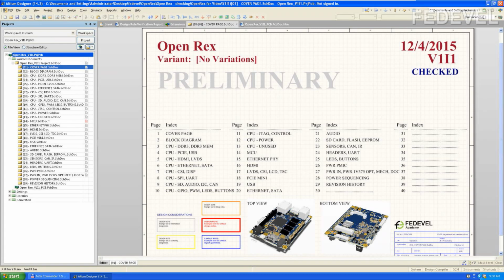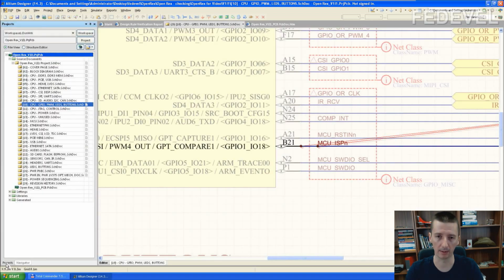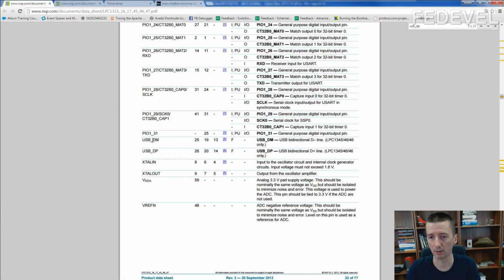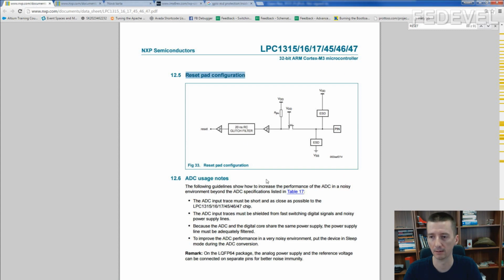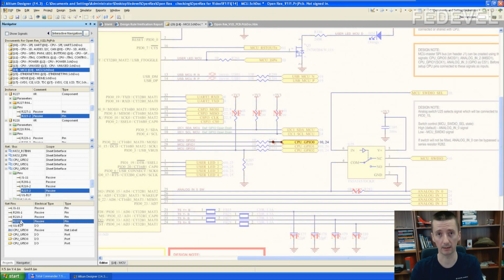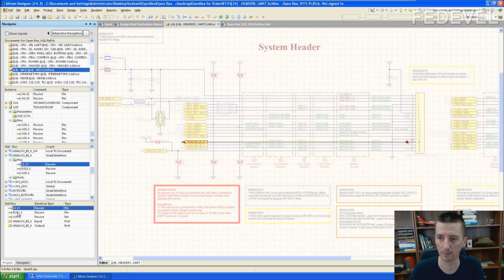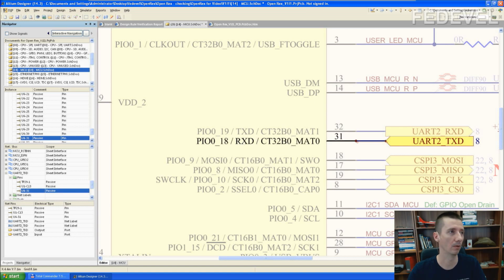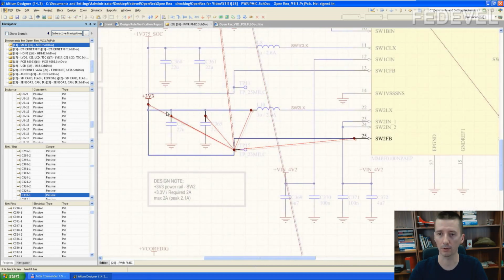Do you check your schematic the same way?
We use this technique to check projects with a lot of schematic pages 30, 40, 50 and more. Do you check your schematics the same way?